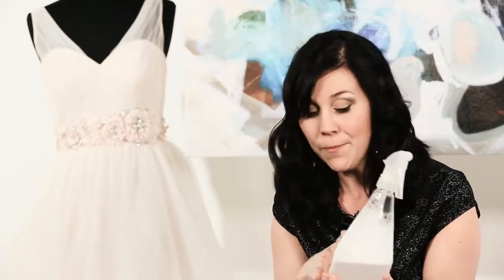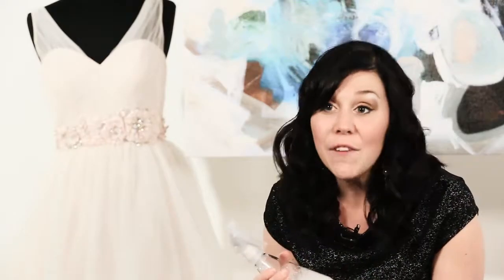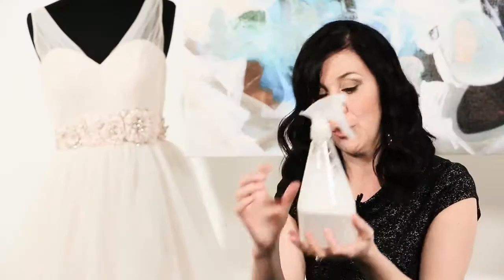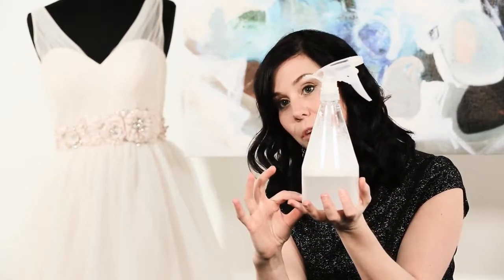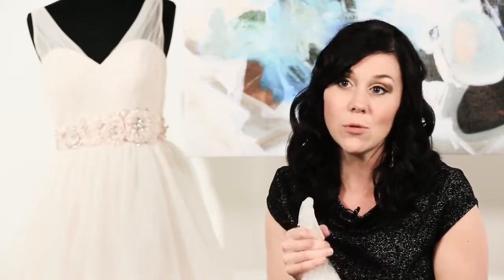How to Spot Clean a Wedding Dress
Our stylists and alteration experts have the best tips when it comes to preparing for any wedding dress emergency. Learn how to create your own cleaning solution for your emergency kit, or pick up a bottle of our wedding dress cleaner (it's a miracle) at our Markham shop.

Getting a stain on your wedding dress during your reception dinner is a bride's worst nightmare! Be prepared and prepare ahead an easy to use organic safe cleaner for any fine garment, from the wedding gown to the bridesmaid gowns, to the mother of the bride's dress. By mixing a small quantity of this cleaner with water in a spray bottle, you not only have a safe cleaner but also a prepared, easy to use solution!

Video Produced by our Friends at Boundless Productions